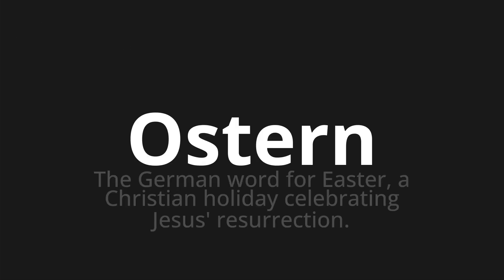How to pronounce Ostern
Master the Pronunciation of 'Ostern which means Easter' - which means : The German Word for Easter, a Christian Holiday Celebrating Jesus' Resurrection. 📝 with @PronunciationGerman 🎓🗣️ - [Your Guide to German]

Learn to pronounce 'Ostern' perfectly in German with our easy and engaging tutorial by @PronunciationGerman! 📖📽️ In this comprehensive video, we provide you with native speaker examples 🗣️👂 and phonetic breakdowns 🎵 to ensure you get the pronunciation just right.

How to say Easter in German